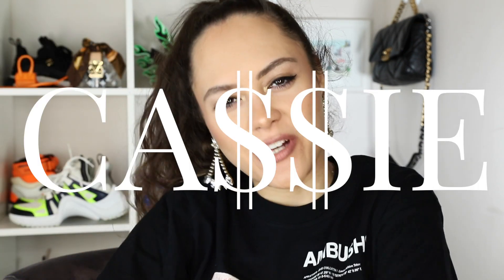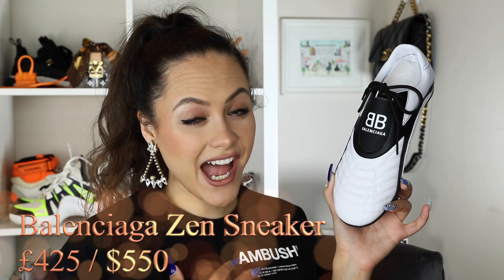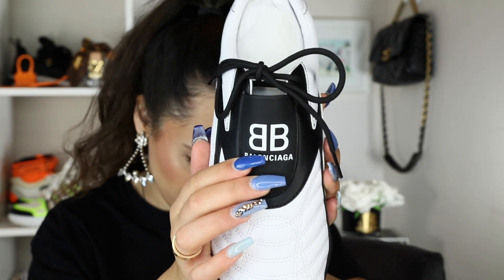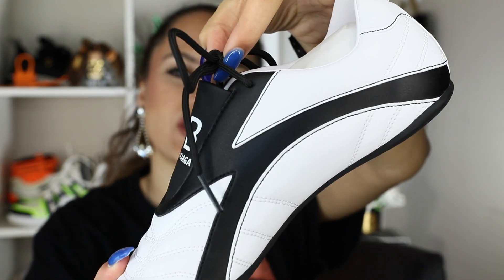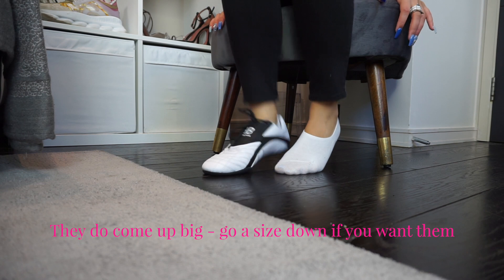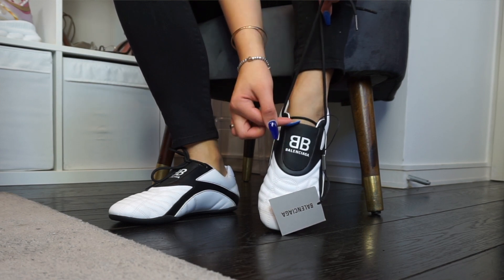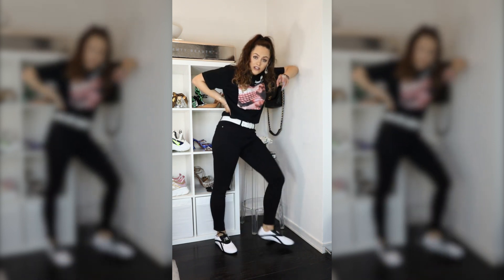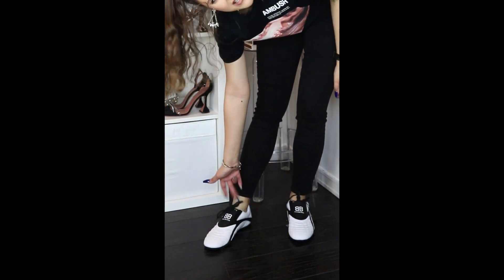I bought the *UGLY* new Balenciaga Sneakers - Balenciaga Zen Sneakers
Um soo... I bought the new Balenciaga sneakers which happen to be super ugly. In this video I see if they really are as bad as I thought they would be - is there any saving them? APOLOGIES FOR MY HAIR IN THIS VIDEO IT WAS A LONG DAY. Ok enjoy!